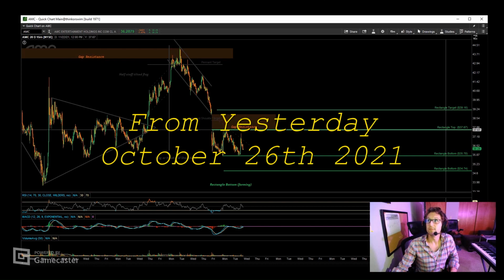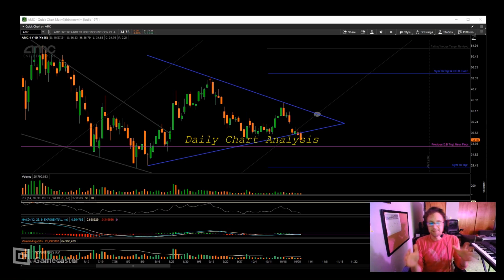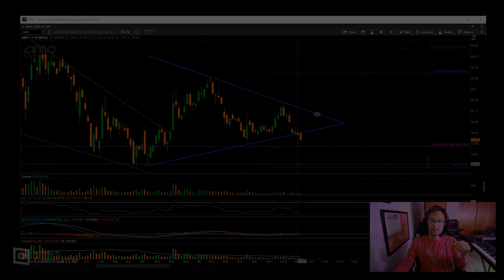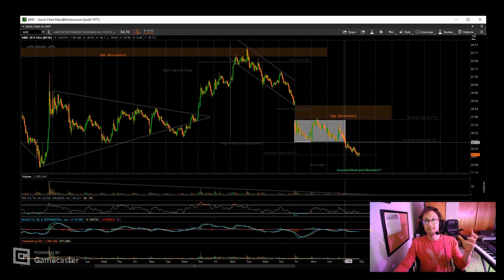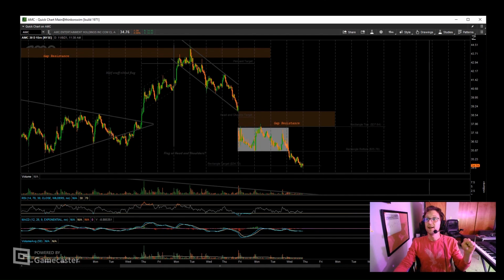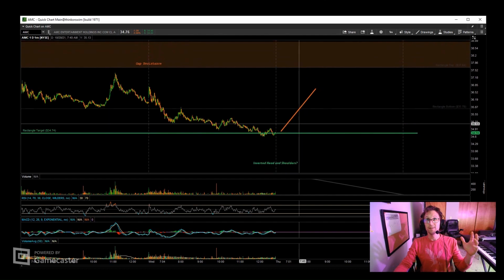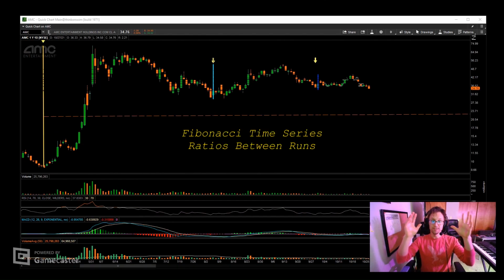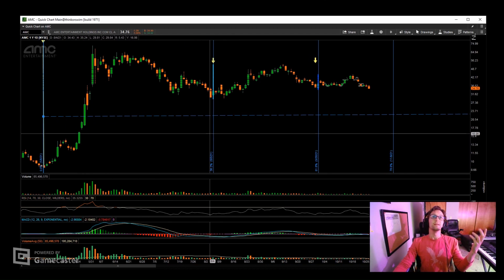AMC Technical Analysis October 27th 2021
Short term price target met. Fibonacci Time Series Study. This will be a video to look back on for reference, one way or the other.